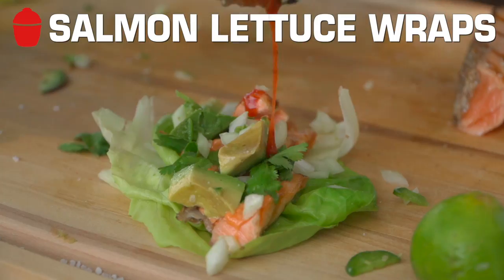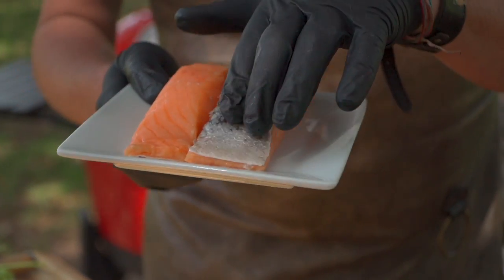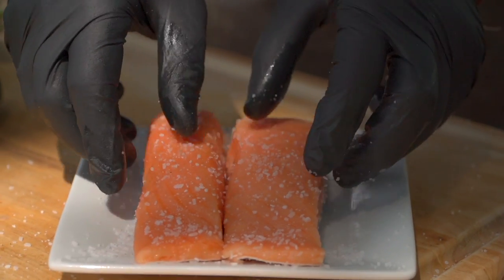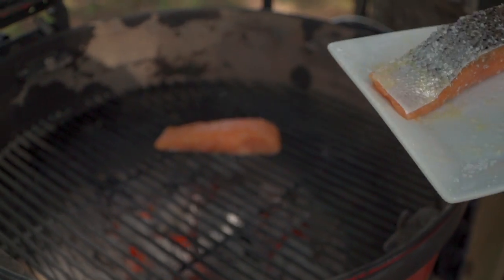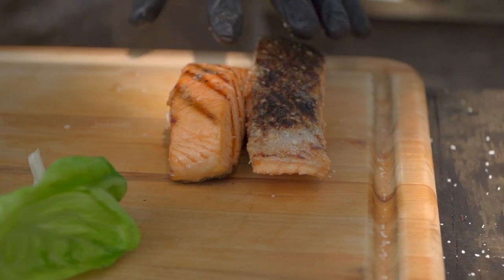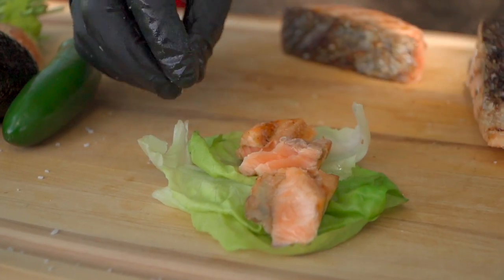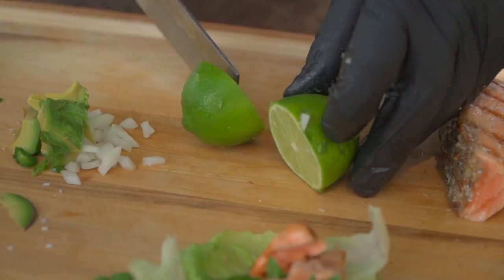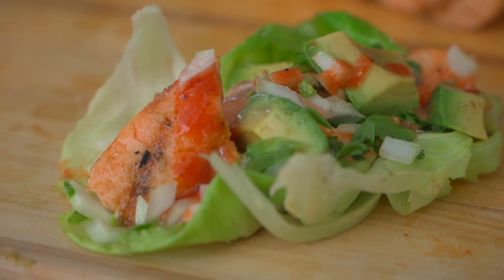Salmon Lettuce Wraps | Chef Eric Recipe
Quick, easy, small bites off the grill are often my favorite. Proteins like salmon are perfect for quick fire snacks. Here are 5 tips to pulling off the perfect bites. Happy Grilling!
Chef E

How to Grill the Best Salmon Lettuce Wraps

Tip 1
• Don’t shy away from frozen fatty fish.
• If raised properly, the fat content from the fish will not lose quality during the frozen to thawing process. It also makes it more convenient to have on hand and cook when the time is right!
Tip 2
• Leave the skin on.
• Not only is there a ton of flavor and nutrition there, but it also gives you a sense of security when cooking as it holds the fillet together and gives you a bit of protection with non-stick surface power. When crisped up, the skin gives you a wonderful textural contrast.
Tip 3
• Don’t be afraid of seasoning.
• Impart a bit of your culinary will here. Salt and pepper are great, but use your favorite seasoning and drive the salmon toward whatever cultural flavor you are craving. Remember, salt works as an amplifier and will highlight what you already love.
Tip 4
• Don’t shy away from high heat.
• The beautiful fat of the salon is transformed by high searing heat.  The flavor and texture are both accelerated when quick crisp caramelization takes place.
Tip 5
• Don’t second guess yourself when thinking about doneness, less is more!
• By undercooking fish like salmon or tuna a touch more than you normally would, you reap more of the nutritional benefits of the fish. Only by overcooking salmon does it become oily.